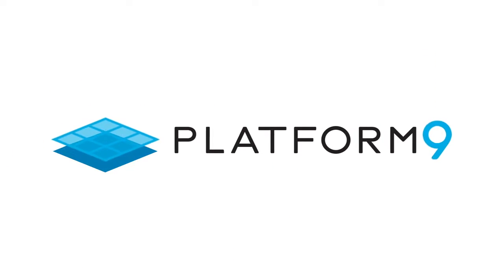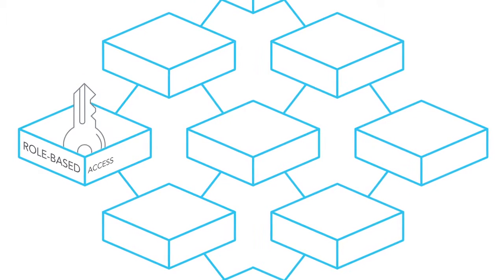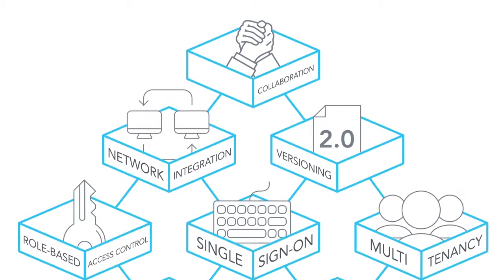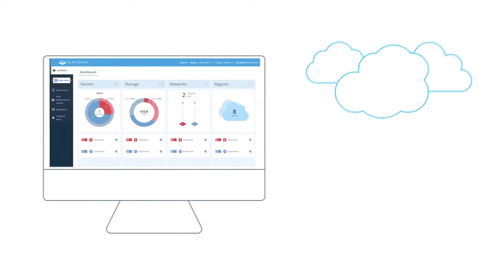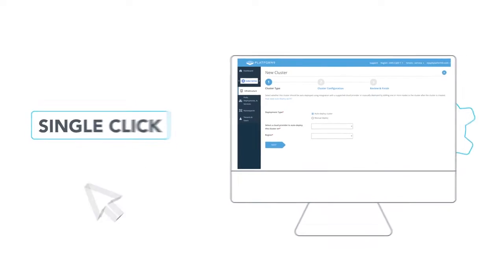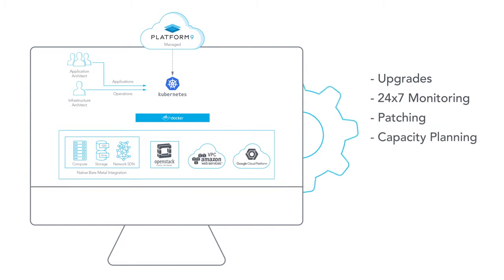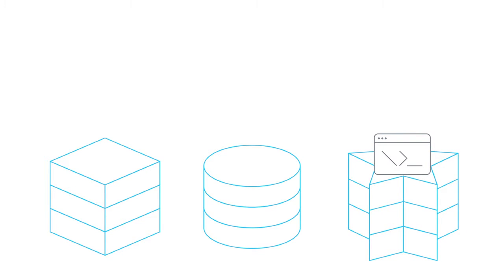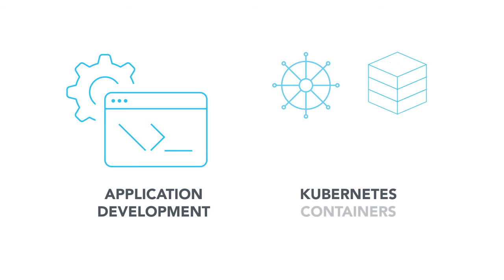Platform9 Managed Kubernetes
Platform9 Managed Kubernetes is the industry’s only SaaS managed solution that is infrastructure agnostic, working across public clouds and on-premises server infrastructure.

SaaS managed delivery enables on boarding in minutes, without the ongoing operational overhead of 24/7 monitoring, troubleshooting and orchestrating Kubernetes upgrades.